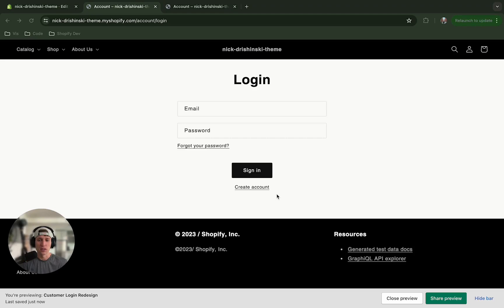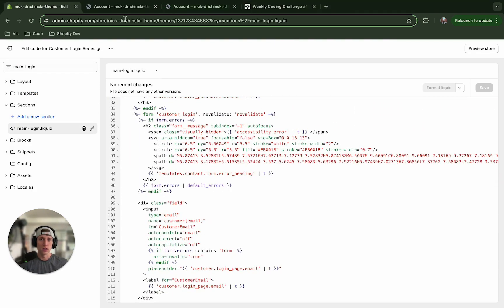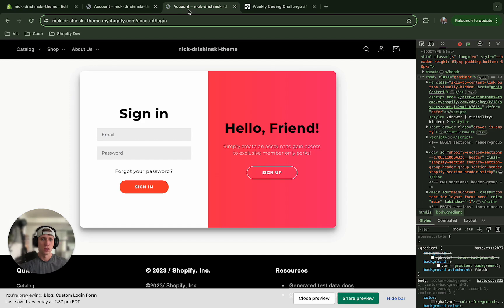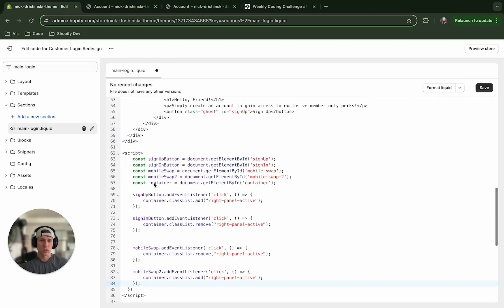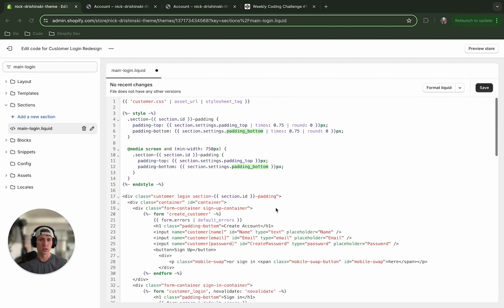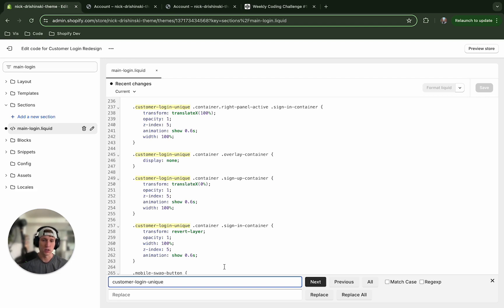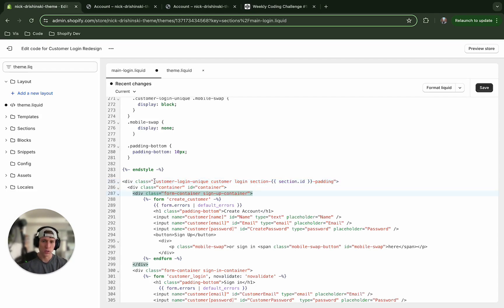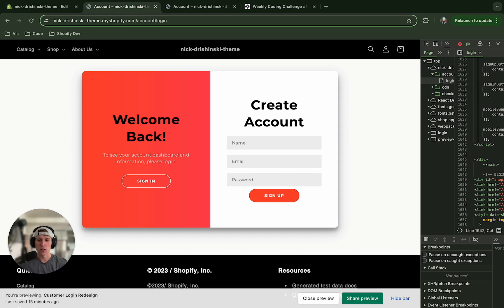Redesign Customer Login Page in Shopify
Ready to master Shopify theme development? Today we are taking the standard sign in/sign up page for customers who create an account, and customizing it to have a more modern style and sleek animation!